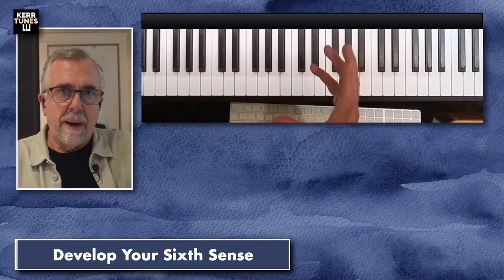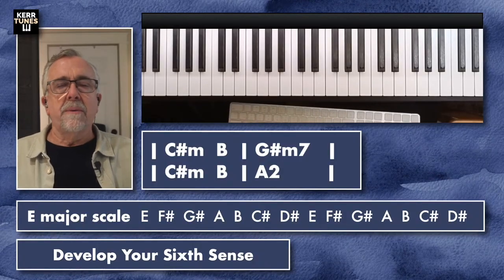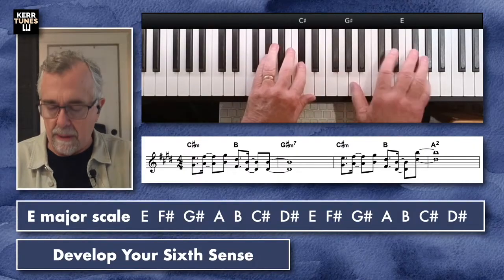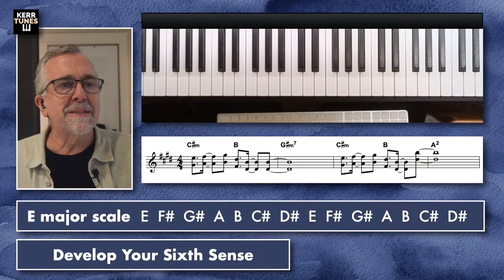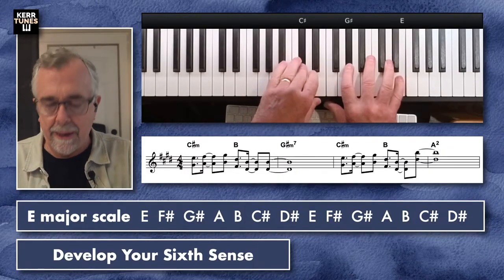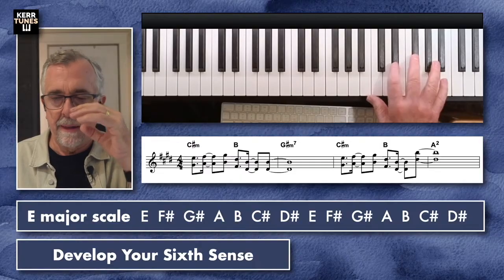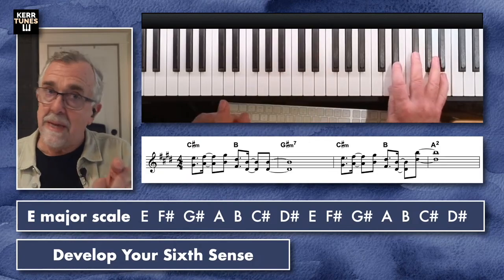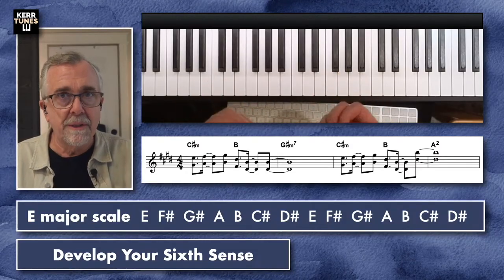Develop Your Sixth Sense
Besides being really challening to say, “Develop Your Sixth Sense” is something that will benefit any keyboard player. Playing from chord charts. Making up music on the spot. The interval of the sixth brings beautiful melodic interest to what you’re creating. Watch to learn how.
Note: This content was originally a Livestream on Oct 25.